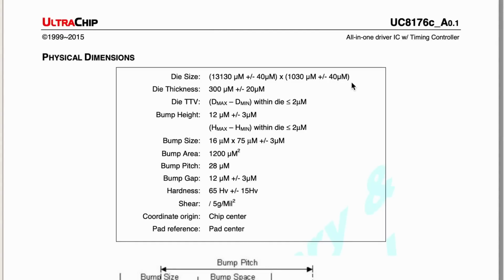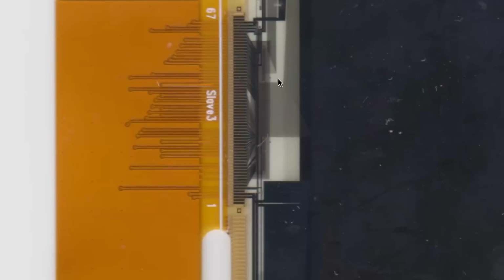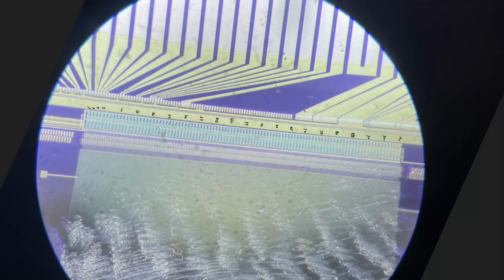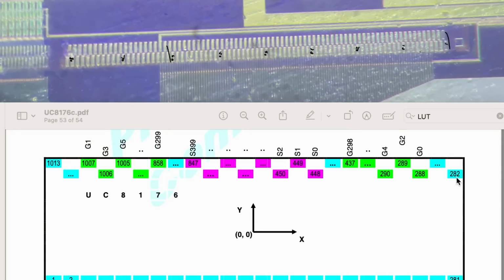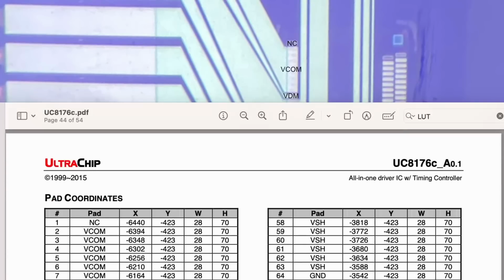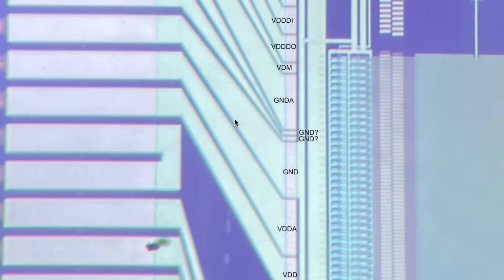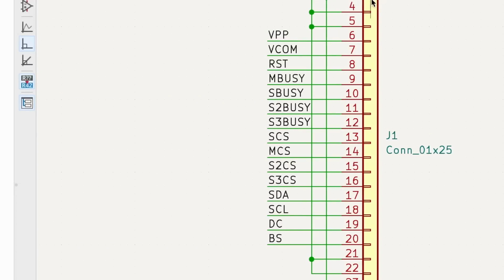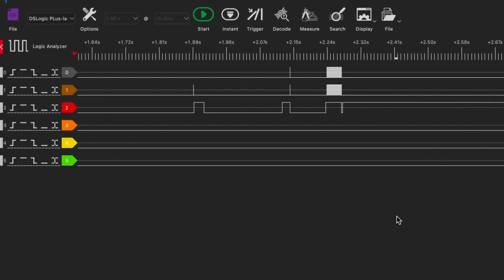Reverse engineering a looong Eink screen from kinda scratch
Bought a NOS eink screen, realized that the seller doesn't have any datasheet. Had to reverse engineer it.